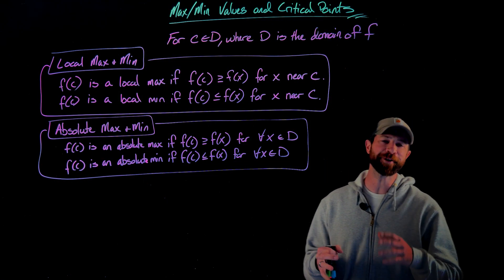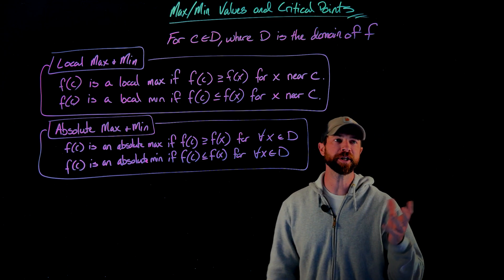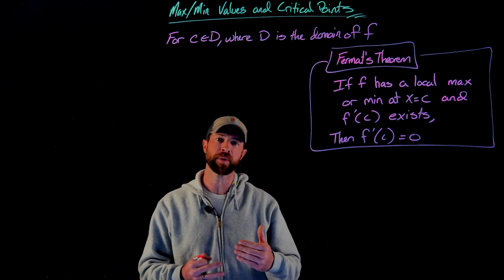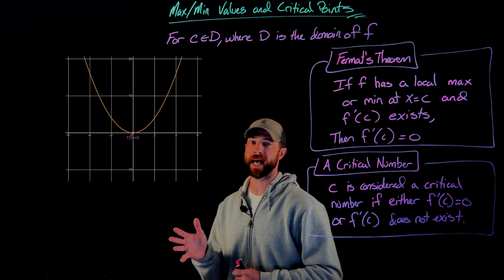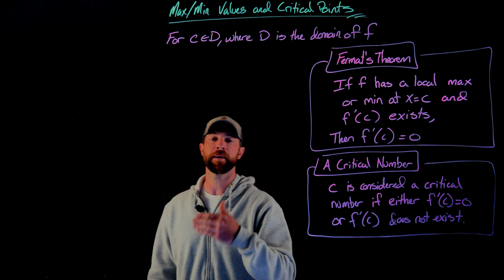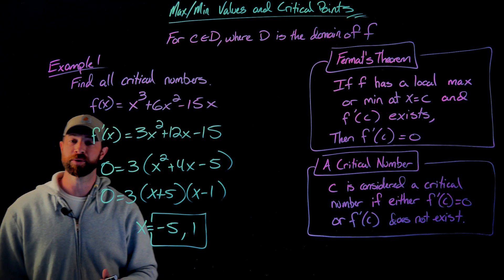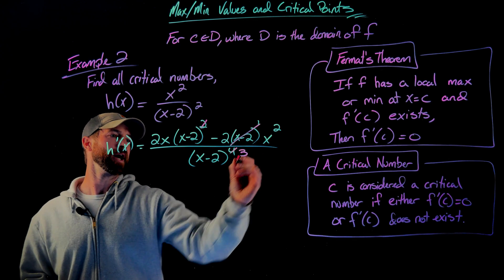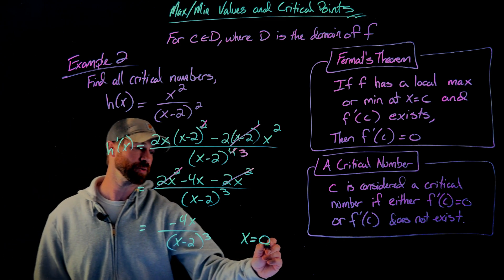Local and Absolute Extrema and Critical Numbers